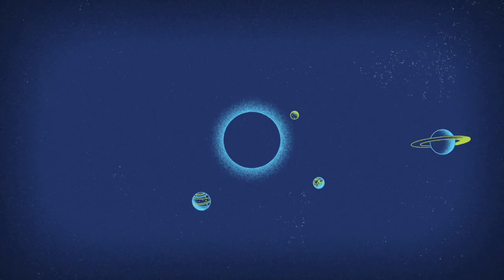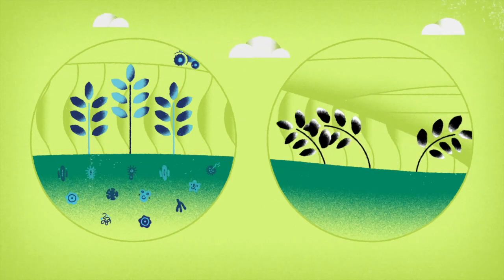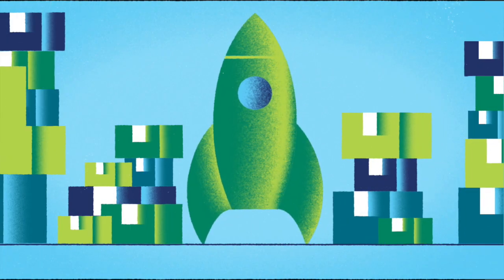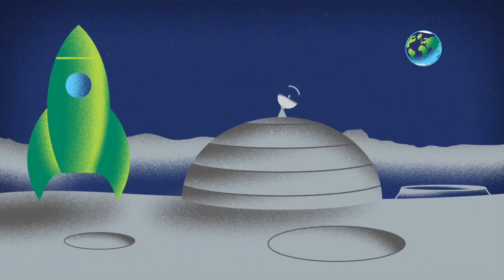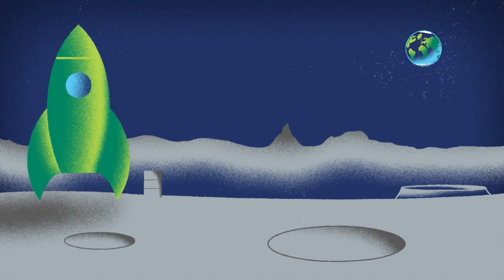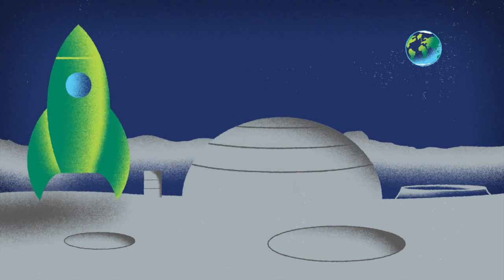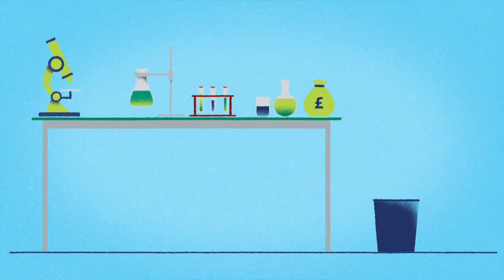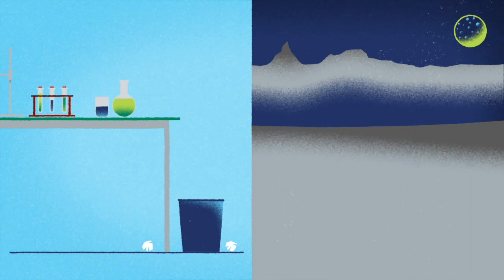Why should we study Astrobiology?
Astrobiology is the study of life throughout our universe, but why is it worth studying?

In the second instalment of the two-part Space and Microbiology video series, Dr André Antunes takes us through the importance of studying astrobiology.

To read more about research into astrobiology visit our content hub on New Frontiers in Microbiology

Images and Graphics - iStock; bennyb, bsd555, cloudnumber9, Dedy Setyawan, nadia_bormotova, nanmulti, non-exclusive, Scar1984, PytyCzech